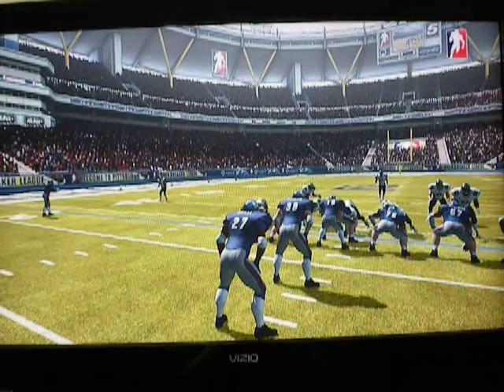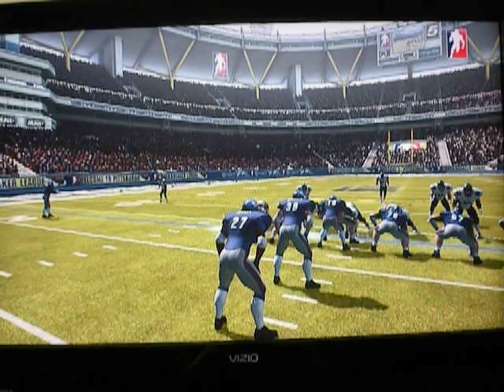BB Critique Camera 1